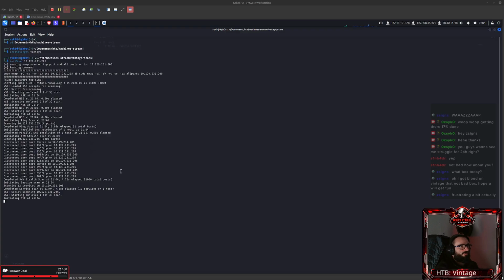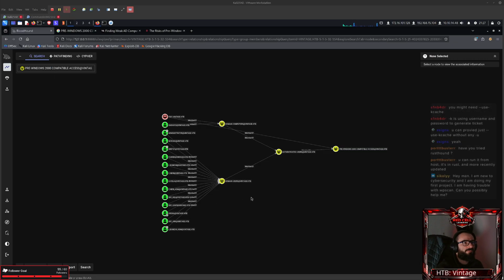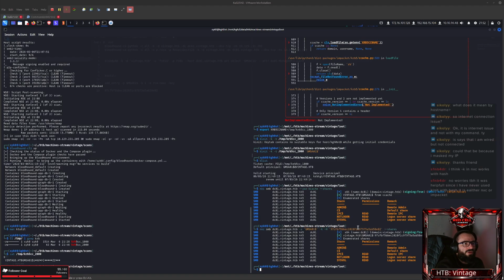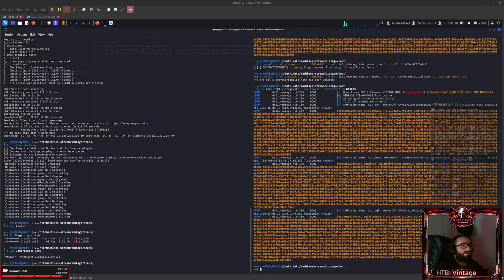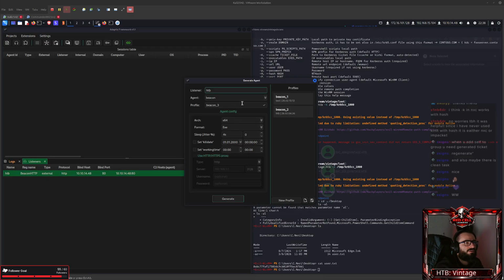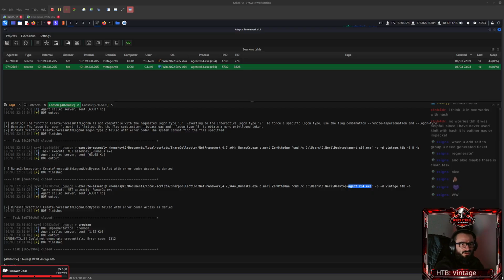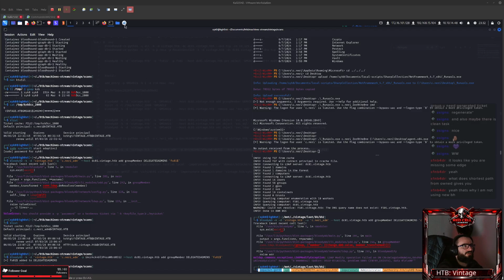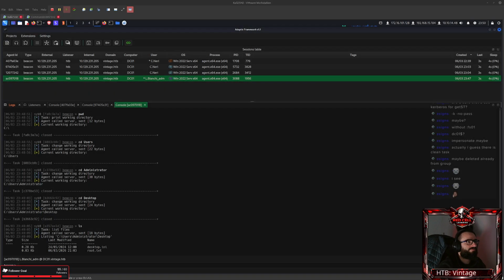HTB - Vintage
HTB Vintage walkthrough: Kerberos-only AD exploitation from machine account to domain admin via RBCD.

In this video, I cover:
- Exploiting Pre-Windows 2000 Compatible Access for initial machine account credentials
- Reading GMSA passwords and crafting Kerberos keytabs for ticket-based auth
- Abusing GenericWrite and GenericAll to manipulate AD group memberships
- Targeted Kerberoasting via SPN manipulation on service accounts
- Password reuse discovery to gain WinRM foothold as C.Neri
- DPAPI credential extraction and lateral movement to C.Neri_adm
- Resource-Based Constrained Delegation (RBCD) with S4U2Self/S4U2Proxy to impersonate a domain admin

A full Active Directory attack chain demonstrating why Kerberos-only environments still have significant attack surface when legacy configurations and excessive permissions exist.